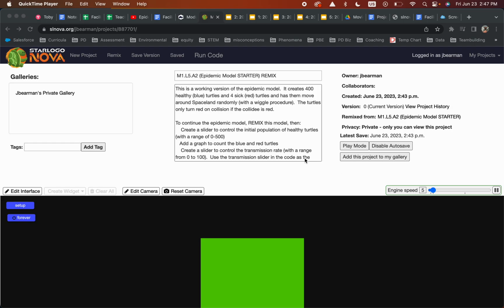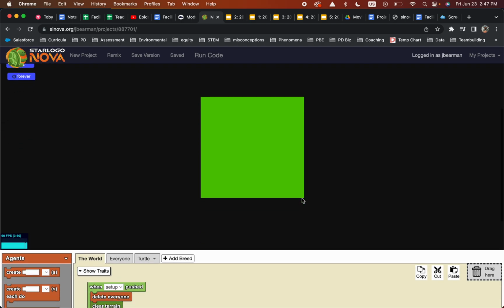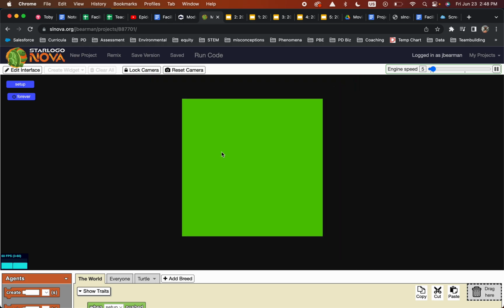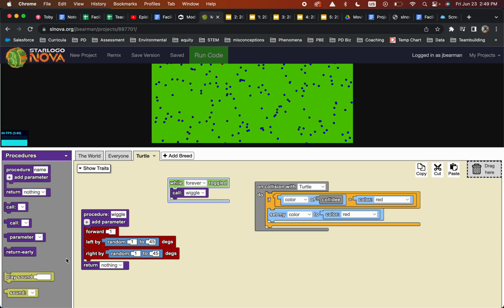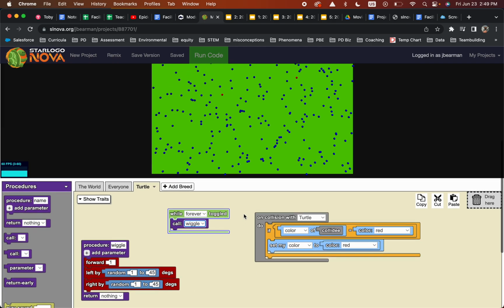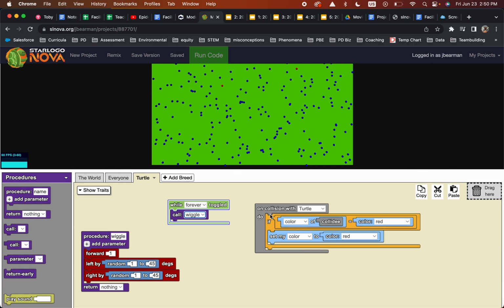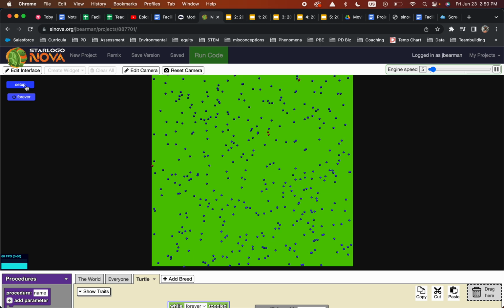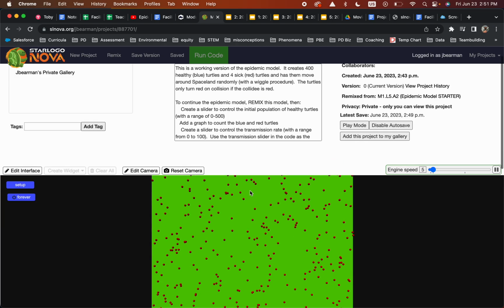Lesson 5 - Activity 2 - Modeling the Spread of Disease (part 1 - Epidemic Model Explanation)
In this lesson students will convert their Colliding Turtles model into a
simple Epidemic model by adding slider widgets for transmission rate and
recovery rate. The Contagion model represents a very simplified version
of an epidemic or spread of a disease. Two variables will be created:
transmission rate and recovery rate. Students will later use this model to
run experiments to determine if disease will spread throughout a virtual
population in different scenarios.